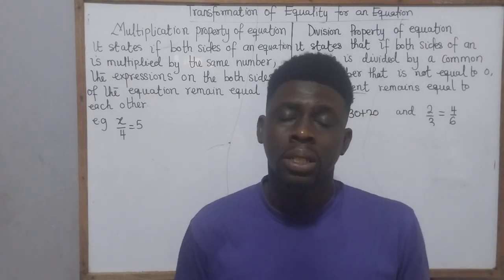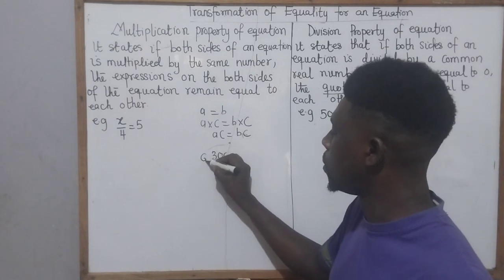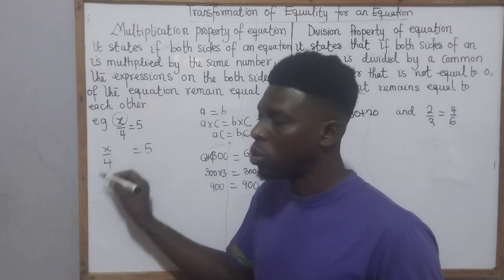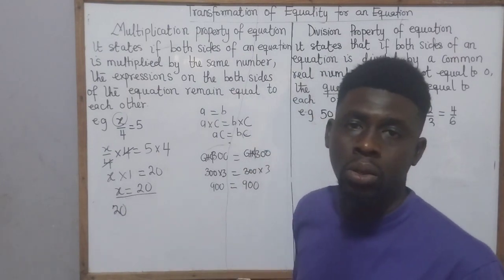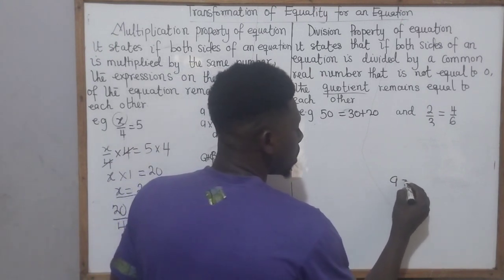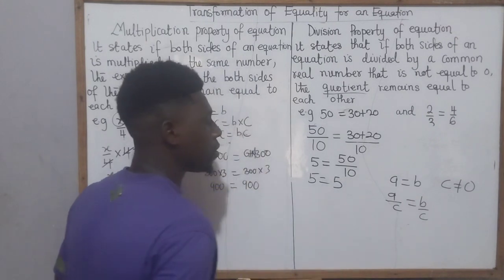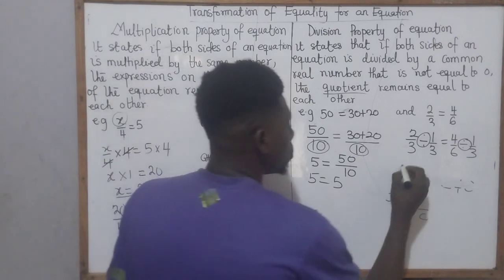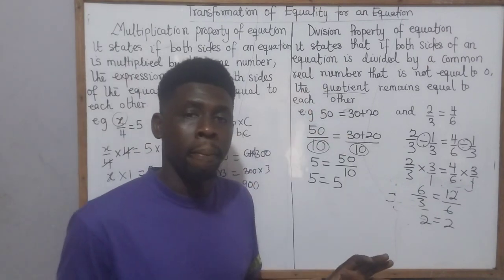Understanding Multiplication and Division property of equality